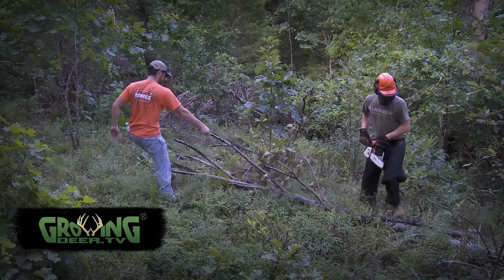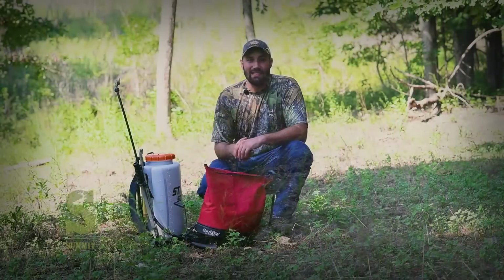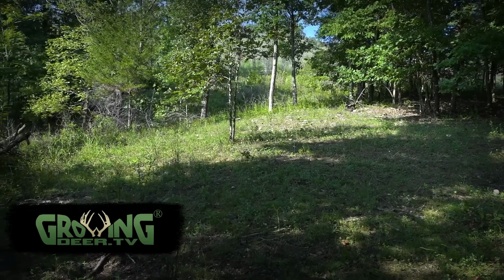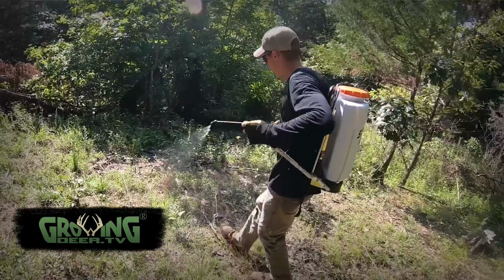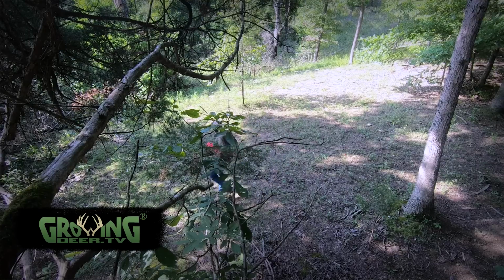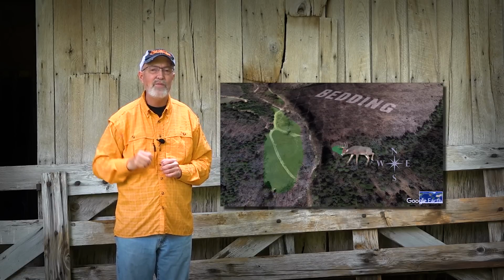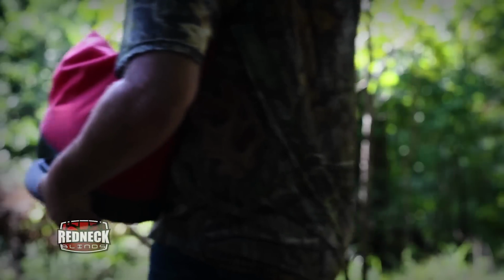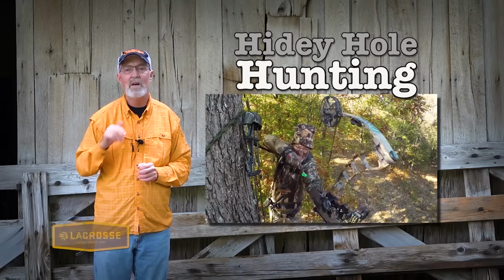Speed Planting a Small, Hidey-Hole Food Plot For Deer Hunting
These late summer rains have come at exactly the right time as we’re preparing to plant our fall food plots.  Most fall food plot varieties should be planted about 45 to 60 days before the first average frost.

We never know what day it’s gonna frost on any given year. So, the best we can do is look up the average first frost of the fall date and use that as a guide of when to plant.

Here at The Proving Grounds, the average date of the first frost here in the fall is October 15th. Backing up about 60 days puts us to start looking at planting about August 15th – from August 15th on, whenever there’s adequate soil moisture.

Having adequate soil moisture is just as important as the date. Without adequate moisture, the seeds may not germinate, or the seedlings may not survive. We really like to broadcast right before a rain or even during a rain. That helps the seed get great seed-to-soil contact and there’s a lot of moisture for that seed to germinate.  We always plant at a little heavier rate because there’s gonna be some squirrels and turkeys that come in here and eat some seed. So, we go at a little heavier rate to compensate. That way we get a great stand in this food plot.

Hidey hole food plots are some of my favorite stand or blind locations. You don’t have to have big equipment. Hand tools, chainsaws, hand saws, rakes, hand sprayers and a broadcast seeder can be all you need to establish a hidey hole food plot.

Our favorite places to put hidey hole food plots are just 100 or 200 yards away from a larger feeding area or bedding area. These make great staging or transition zones. When it’s time to plant the fall varieties in these small hidey hole food plots, we terminate the weeds with glyphosate and then broadcast the seed with an over the shoulder spreader.

Through the years we’ve had a lot of success tagging mature bucks at these locations.: Another great strategy for this plot is to hunt it during the pre-rut or rut. Bucks are almost always cruising downwind of that bedding area and often will scent check that little hidey hole food plot.

So, one great thing about these little hidey hole food plots is you can spray and plant in the same day. The herbicide – it’s not ground active; you spray; knock down the weeds; and we can come in and just broadcast. Great for Saturday work or Sunday afternoons – getting into your hunting spot and making these little hidey hole food plots.